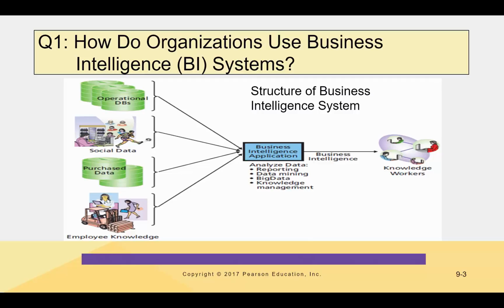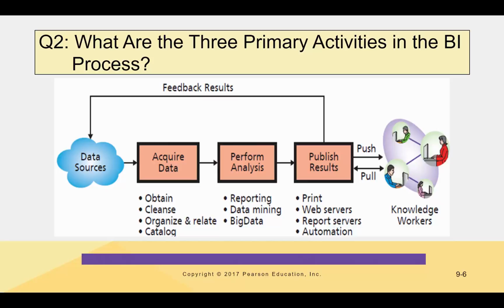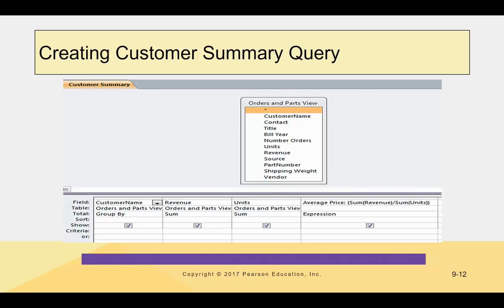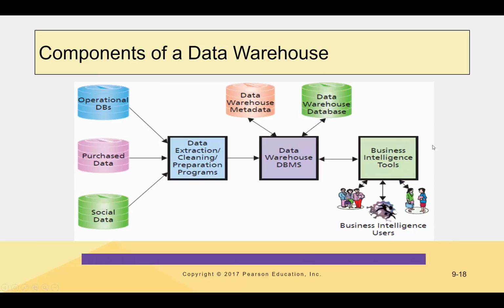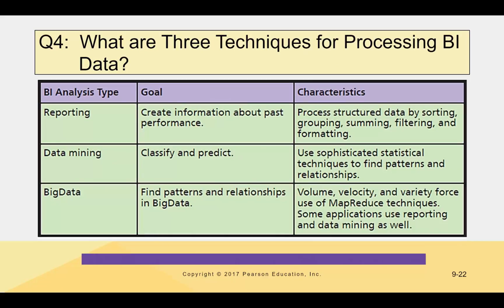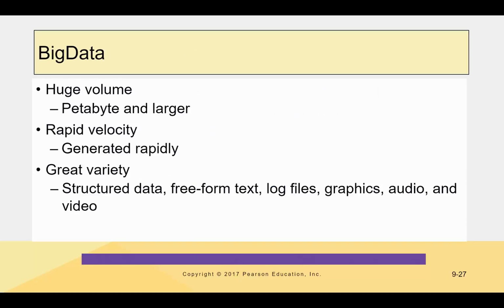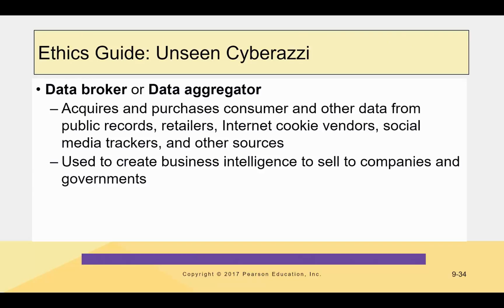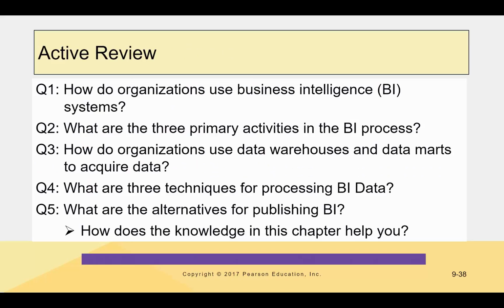Chapter 9 CIS243